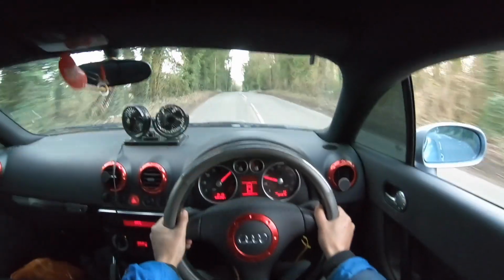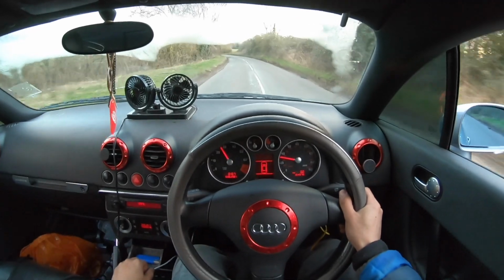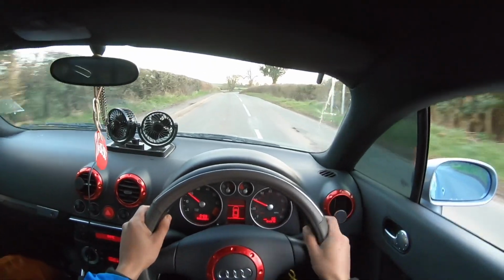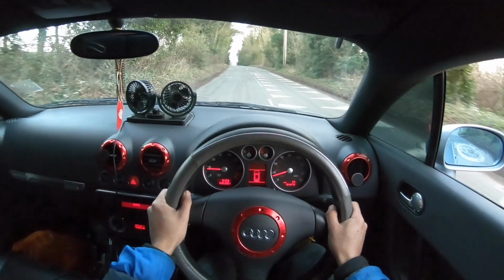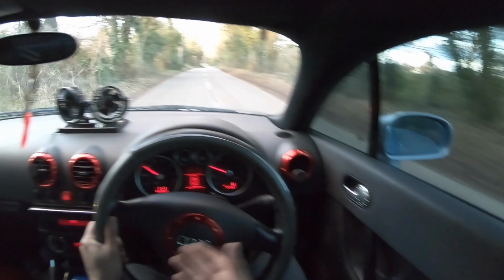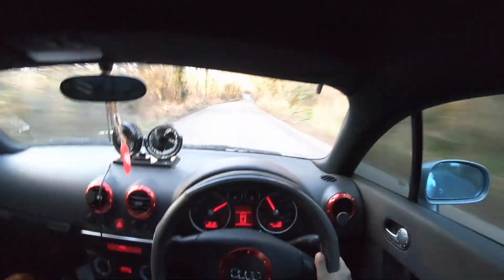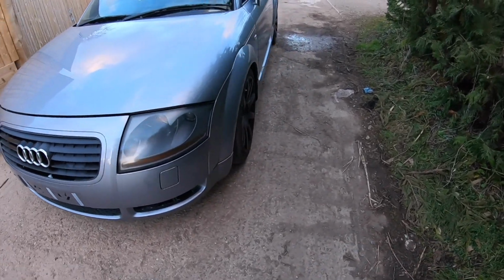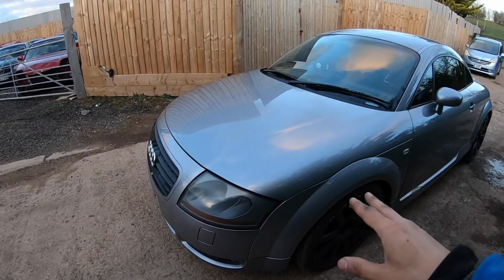FIRST DRIVE AUDI TT 225 POV DRIVE (0-60/acceleration)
So we took the Audi tt 225 for its first drive and it was Shockingly quick, i did not expect it at all!! is it enough to change my mind to sell/keep?